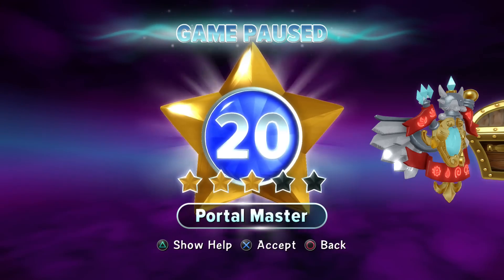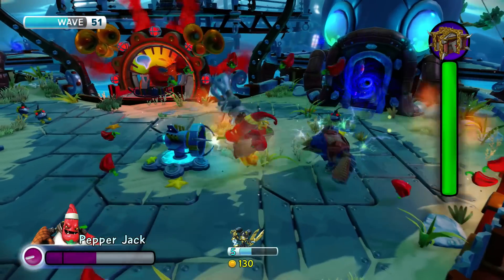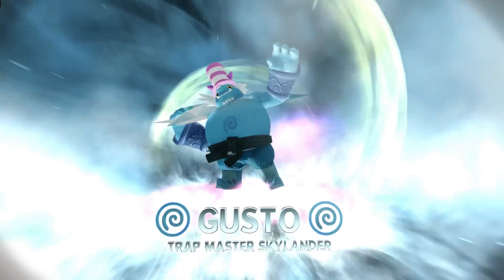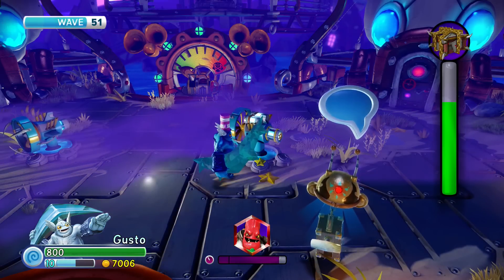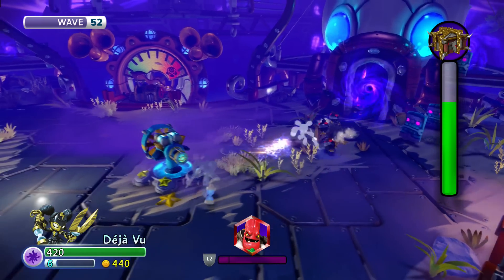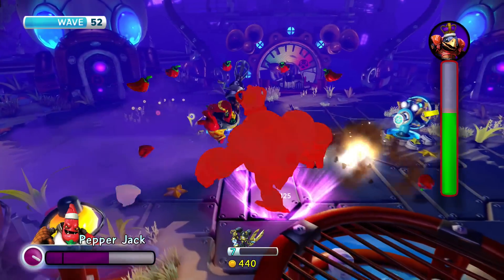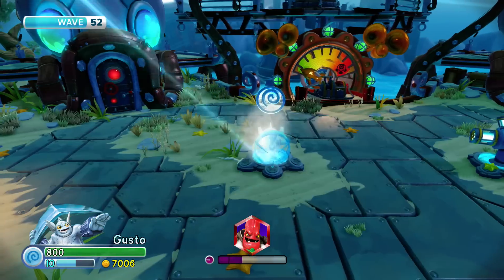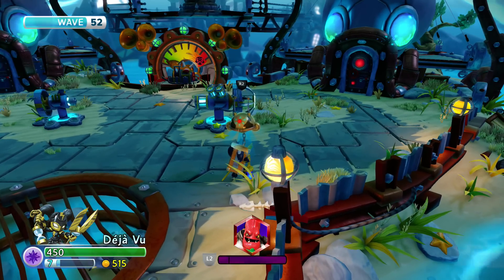HOW TO UPGRADE AND XP CHARACTERS SUPER FAST IN TRAP TEAM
it the kaos fury docks the best stage to upgrade fast